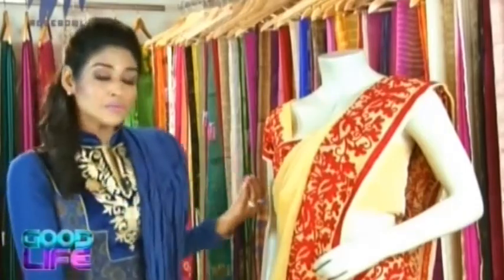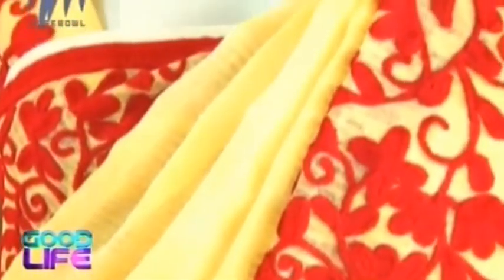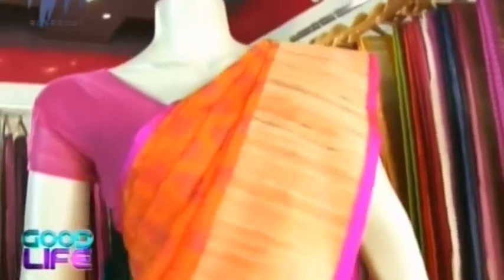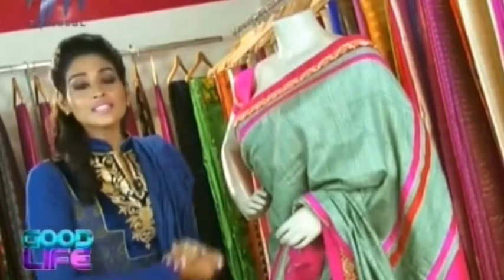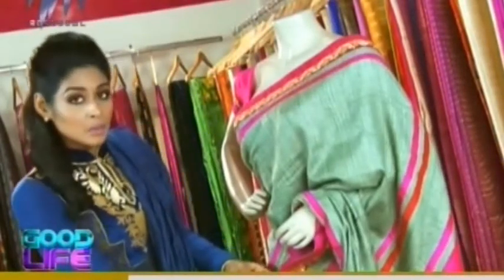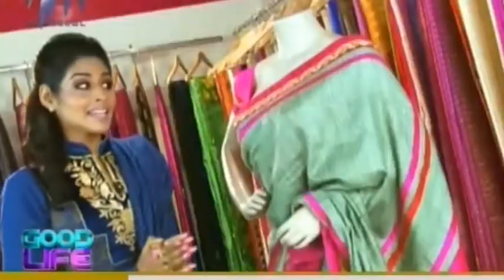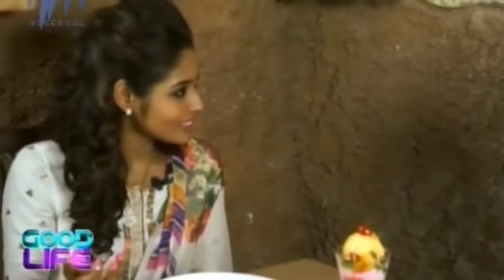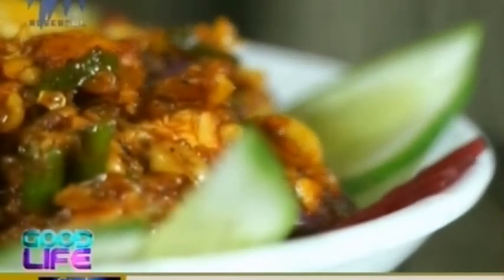Good Life | 16th December 2014 | Full Episode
Good Life is a lifestyle show exclusively on Rosebowl.
The show’s host discusses the latest fashion trends, home décor ideas and food.

Rosebowl is a youth-oriented channel with content focused on movies, music and lifestyle categories.
The programming includes music of all genres, and Bollywood and Hollywood films. The tagline of the channel is 'Open your Mind'